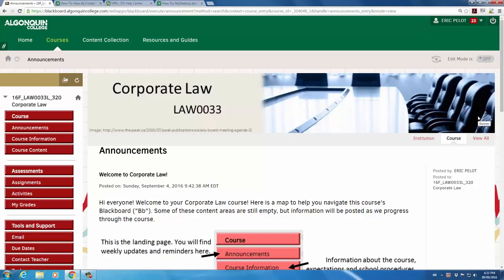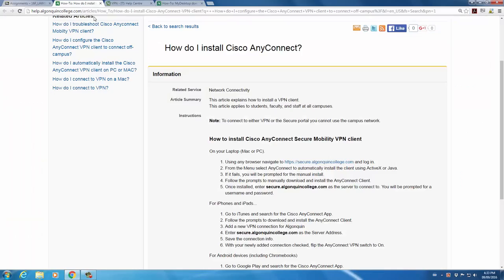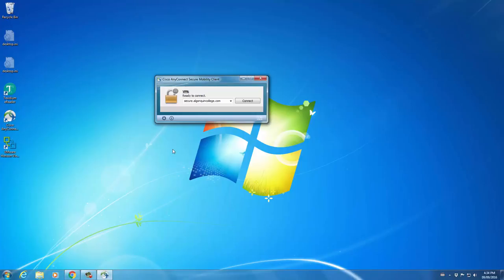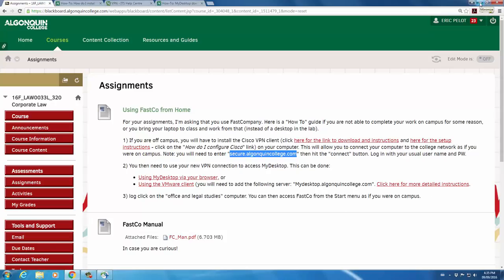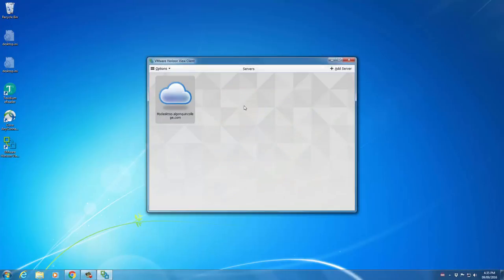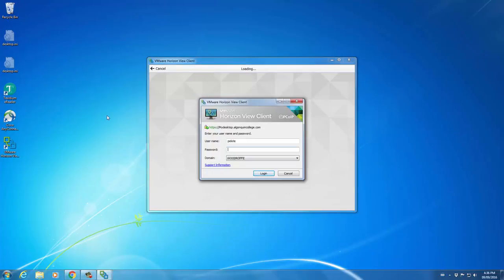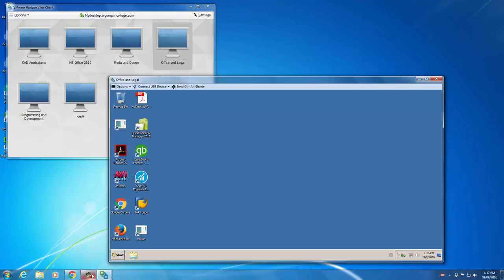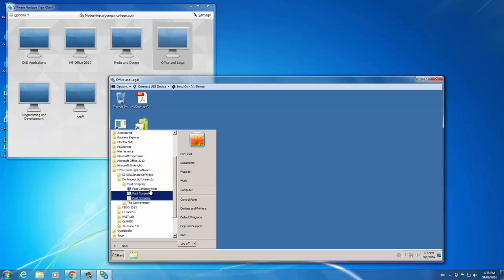Connecting to Algonquin College's VPN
This video will show you how to install and configure the software needed to connect to the College's virtual desktop so that you can work with Fast Company from home.